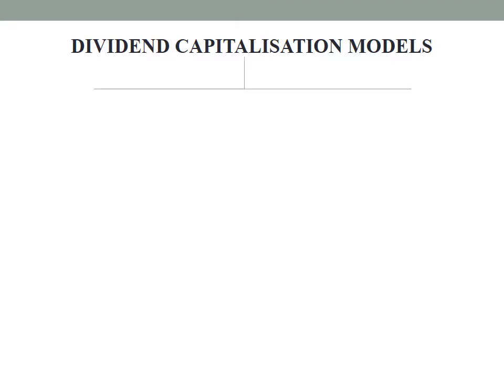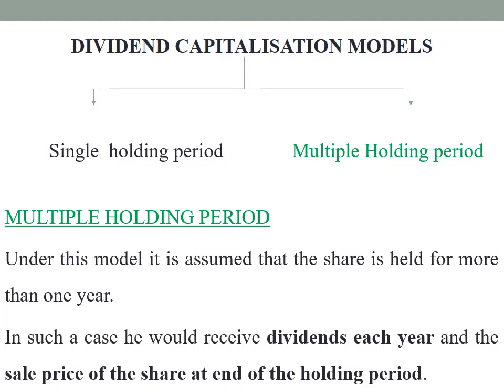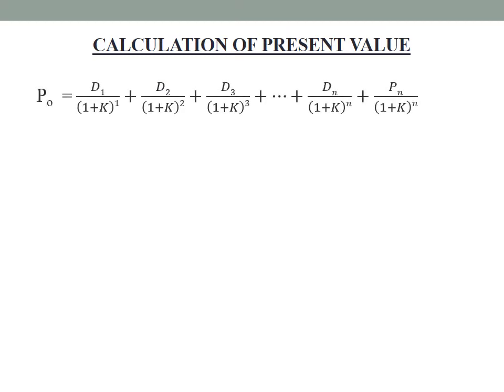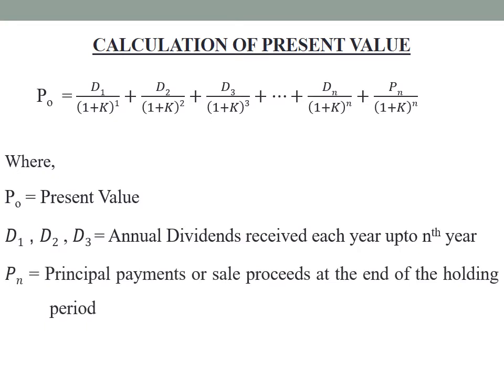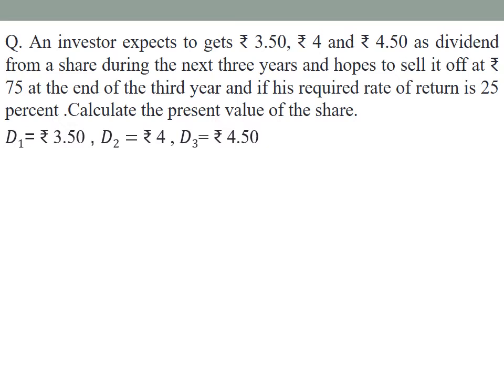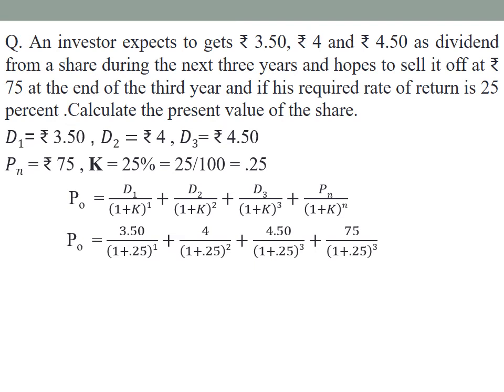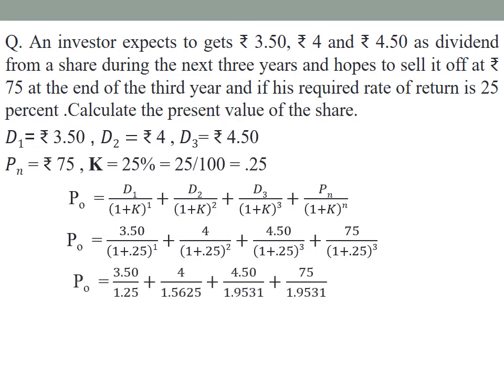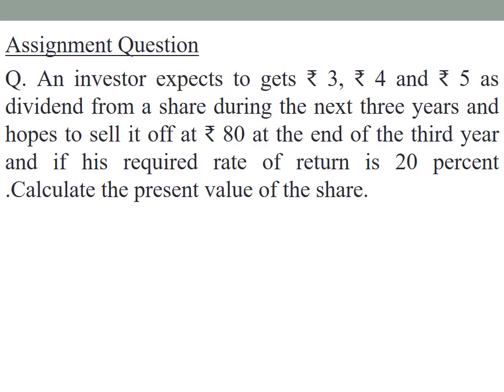SECURITY ANALYSIS AND PORTFOLIO MANAGEMENT (MCOM S3) - LECTURE 48: MULTIPLE HOLDING PERIOD MODEL.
This session deals with the Multiple holding period and its calculation.
This model assumes that the share is held for more than one year.
The present values of future cash flows received from the shares is found out by the discounting process. Sum of the present value of all the cash flow received from the holding period is the intrinsic value.
Cash flows include dividend received every year until the holding period and the selling price from the sales proceeds.
Intrinsic value is then compared with the current market price and then the right investment decision is made.